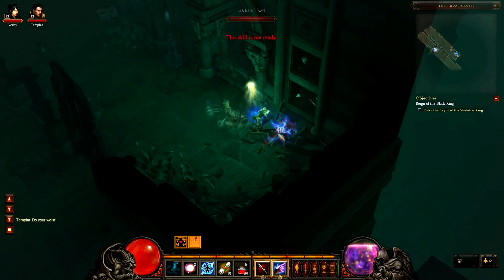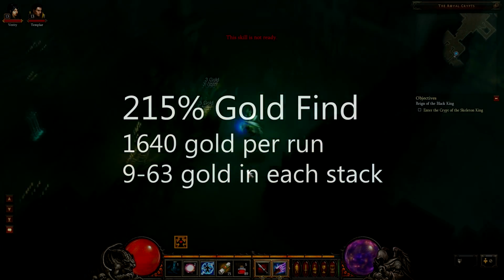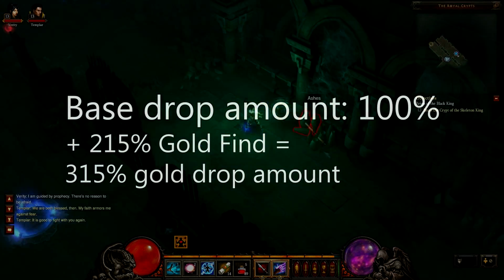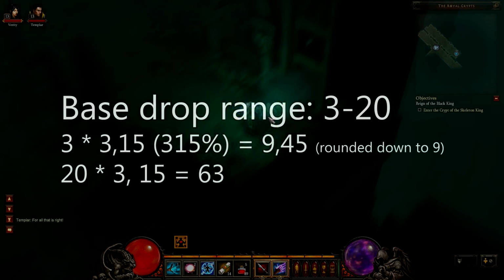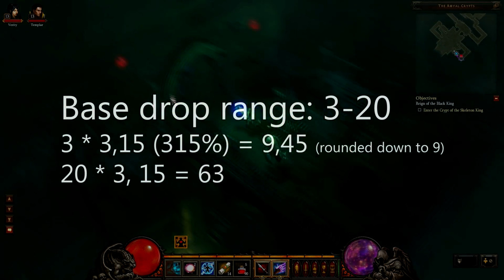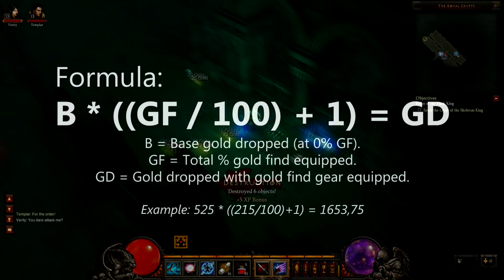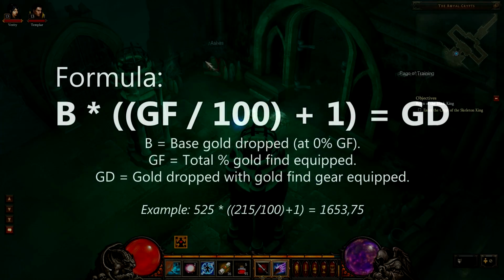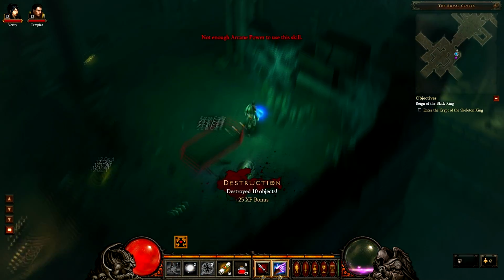Diablo 3 - Gold Find Mechanics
Did some experiments with gold find to find out how the attribute works. Managed to calculate the, quite simple, formula.

If you rather read this in text form I also posted a thread about it over at

(Slightly upgraded since the video, at 219%).